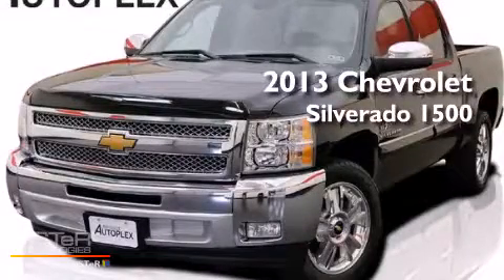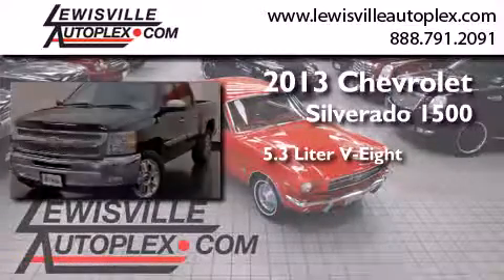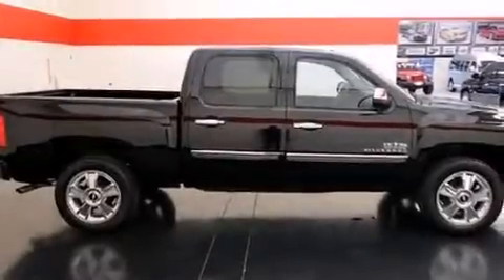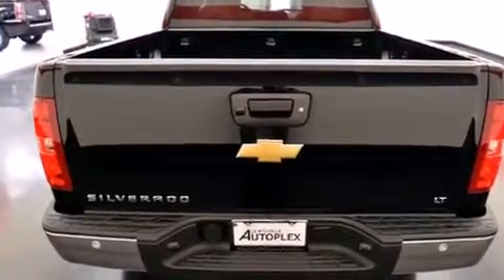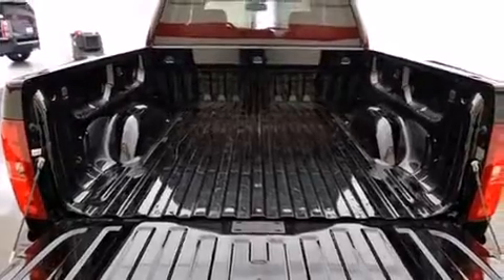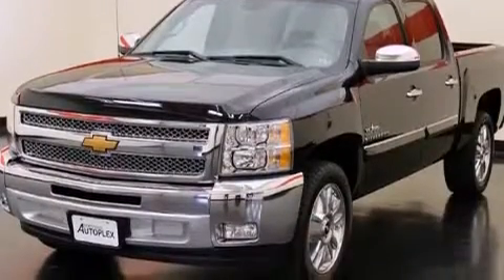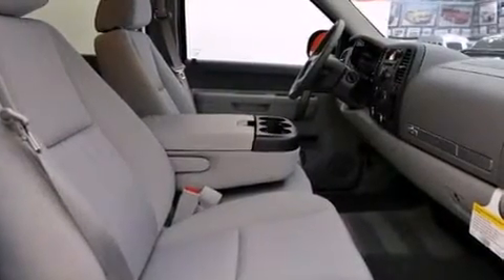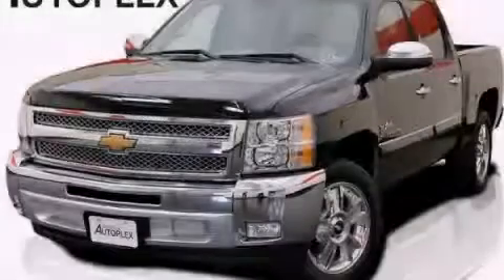2013 Chevrolet Silverado 1500 Plano TX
We've been honored to serve the Lewisville TX area , we promise that your experience at our dealership will exceed your expectations ! Year : 2013 Make : Chevrolet Model : Silverado 1500 Engine : VORTEC 5.3L VARIABLE VALVE TIMING V8 SFI FLEXFUEL Trans . : Automatic Exterior : Black Miles : 254 Interior : Gray Stock : 9529 Lewisville Mitsubishi 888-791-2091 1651 Stemmons Freeway Lewisville , TX 75067 Used 2013 Chevrolet Silverado 1500 Lewisville TX